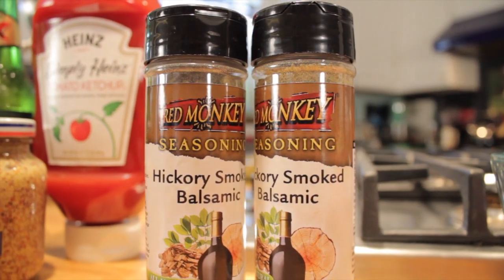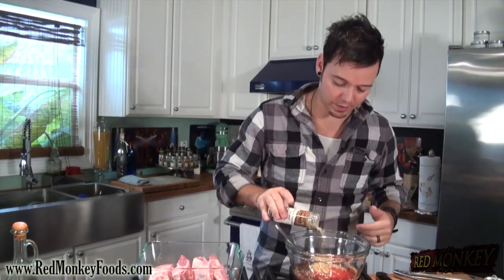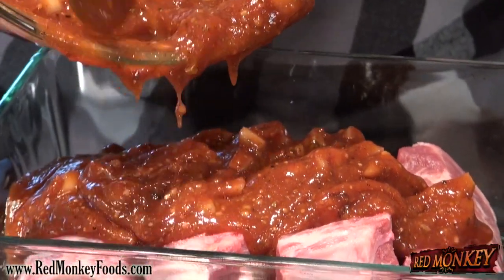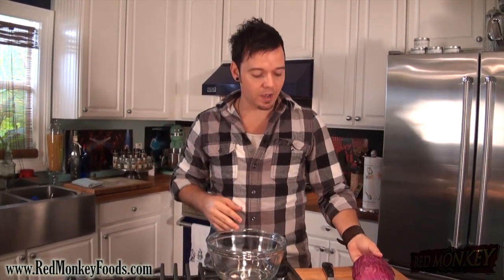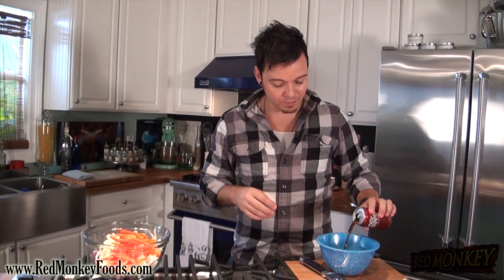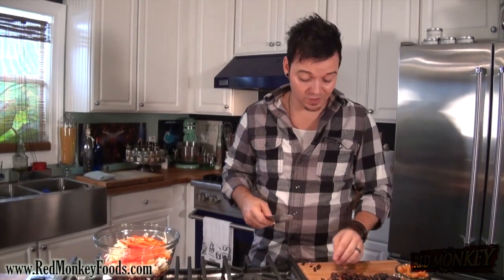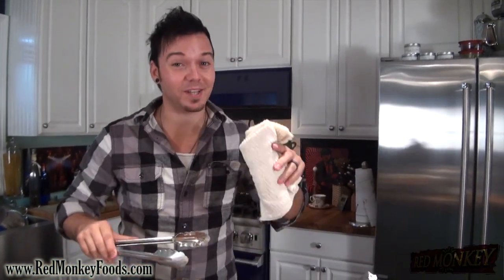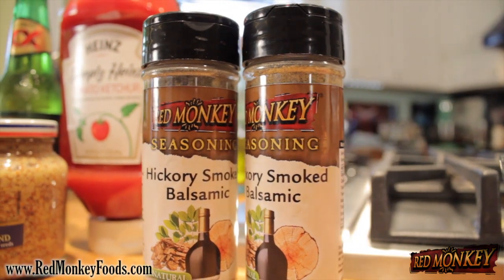Hickory Smoked Balsamic Country Style BBQ Ribs with A Dried Apricot and Fig Cole Slaw - Nathan Lippy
CLICK THE LINK AND LIKE MY FAN PAGE!
Hickory Smoked Balsamic Country Style BBQ Ribs with a Dried Apricot and Fig Cole Slaw... You can totally make BBQ inside during the winter! In this episode, see how to make a super simple Country Style BBQ dish using Red Monkey's Awesome organic seasoning.

Red Monkey BBQ Country Ribs with Fig and Apricot Slaw
Recipe by Nathan Lippy

Ingredients:
BBQ Ribs:
8 country style pork ribs, bone-in
2 cups ketchup
1 tablespoon whole grain mustard
2 tablespoon Red Monkey Hickory Smoked Balsamic Seasoning
1 beer, lager (any kind you like)
1/3 cup small diced white onion
½ tablespoon chopped garlic
1/3 cup soda (any kind you like)

Cole Slaw:
2 cups julienne red cabbage
2 cups julienne white cabbage
½ cup chopped dried figs
½ cup chopped dried apricots
1 red bell pepper, julienne
½ cup olive oil
1 cup white wine vinegar
½ tablespoon Red Monkey Hickory Smoked Balsamic Seasoning
1/3 cup soda (any kind you like)

Action:
1. Place your pork ribs into a shallow baking dish. In a large bowl combine all the other BBQ ingredients and mix to incorporate everything evenly. Pour 75% of the BBQ sauce over the ribs and reserve the rest for garnish at the end. Pour 1 beer over the ribs and BBQ sauce then cover the baking dish with aluminum foil and place into a preheated 350 degree oven for 3-4 hours.
2. For the Slaw, add both cabbages to a large bowl with the peppers, figs, and apricots. In a separate bowl mix all the remaining ingredients and whisk to incorporate evenly. Pour the dressing over the cabbage and toss to mix vinaigrette over the cabbage. Refrigerate until the BBQ Ribs are finished cooking, tossing occasionally.
3. To serve, once the ribs are tender and finished, begin by placing a bit of the slaw on the bottom of a plate then place two of the ribs over the top. Garnish with some of the remaining BBQ sauce and serve.